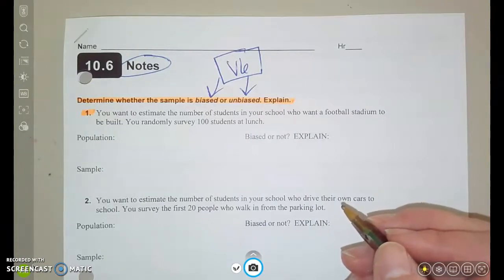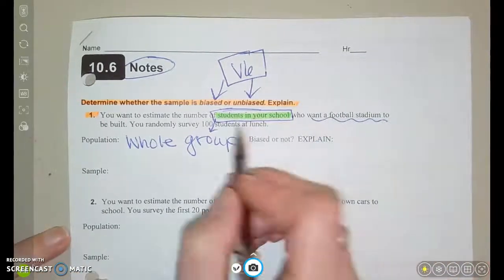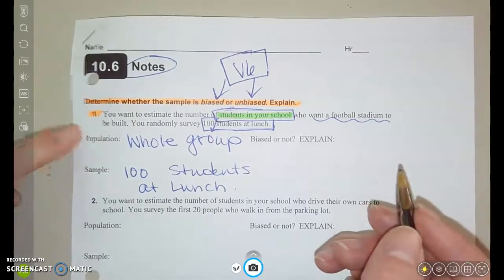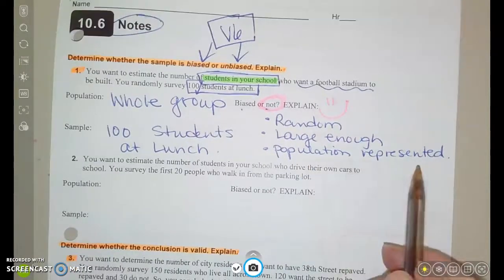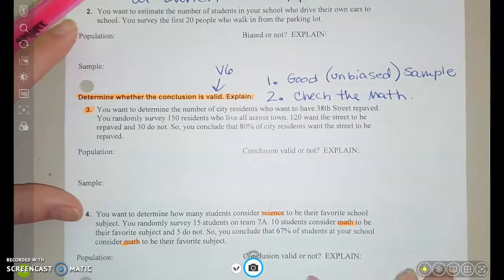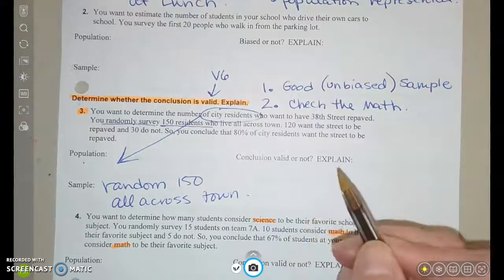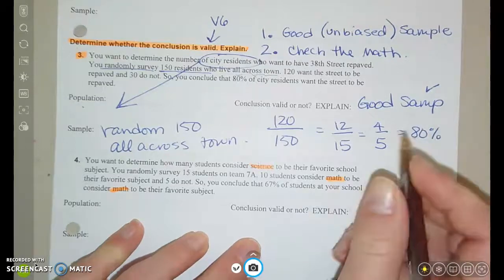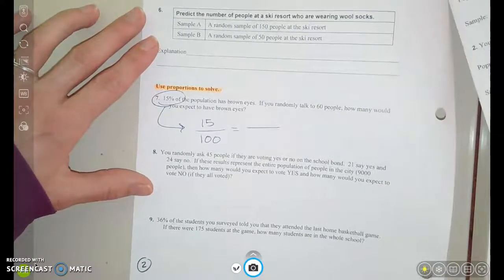10.6 Packet examples